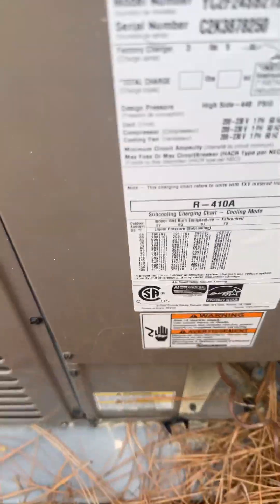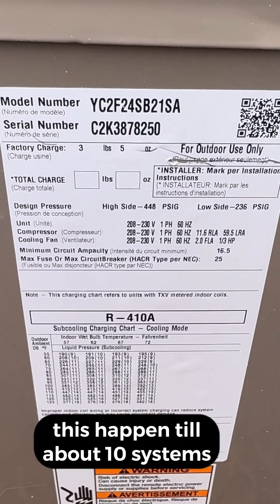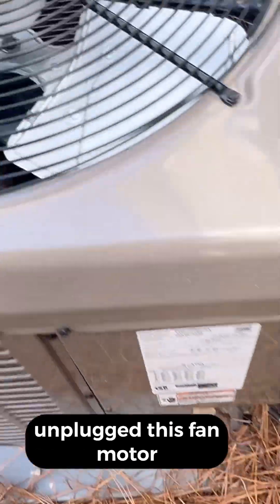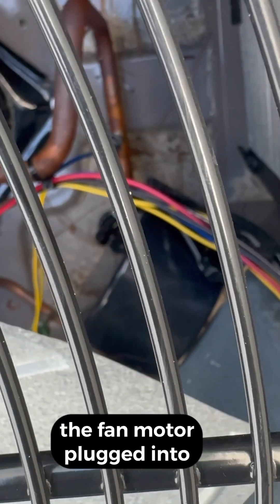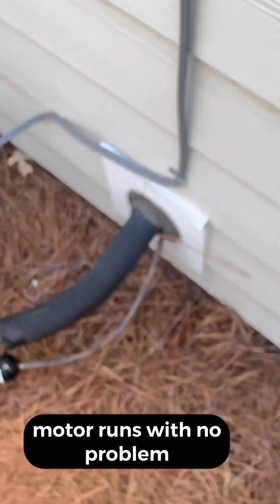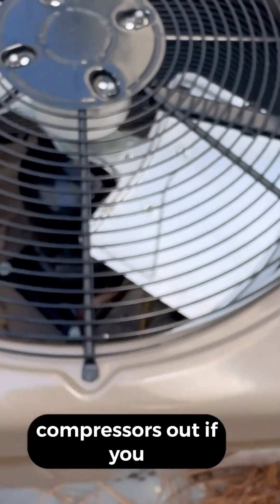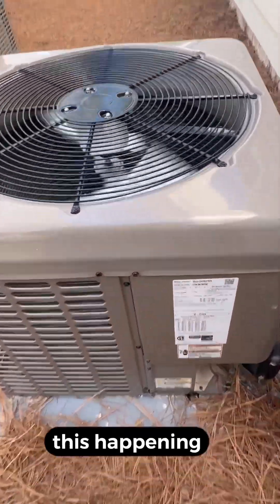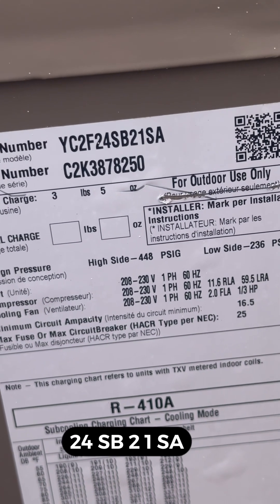Is the fan motor bad?🤔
Just to clarify, the fan motor does not go to the capacitor it plugs into the module and the module connects to the contactor.